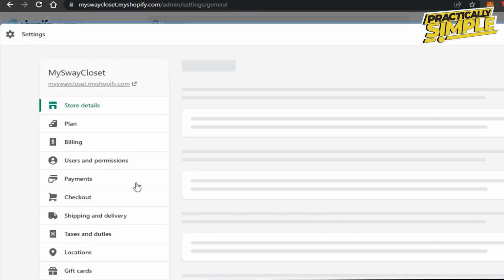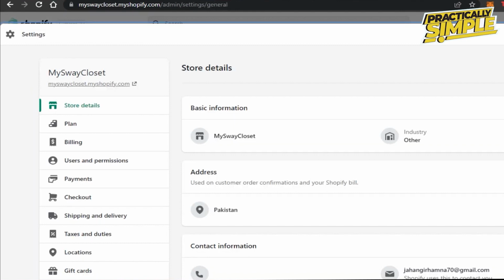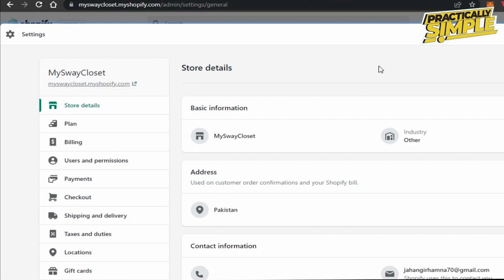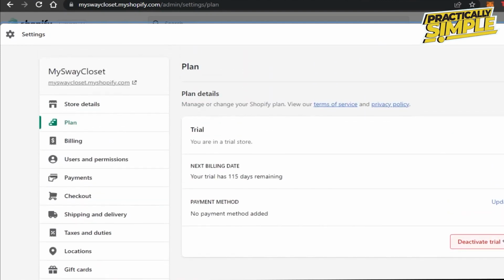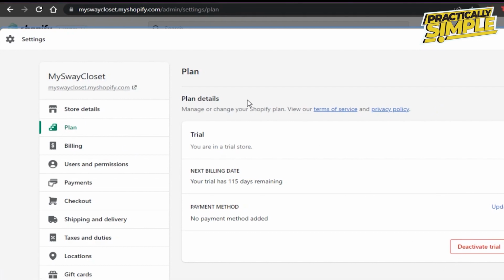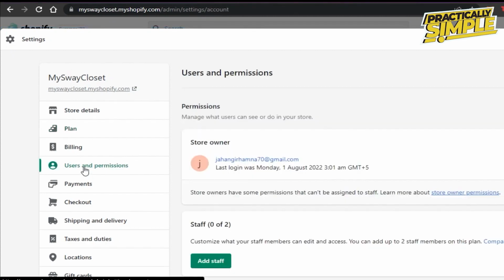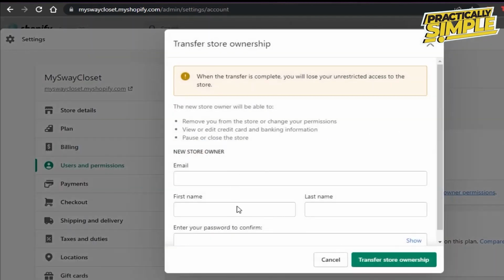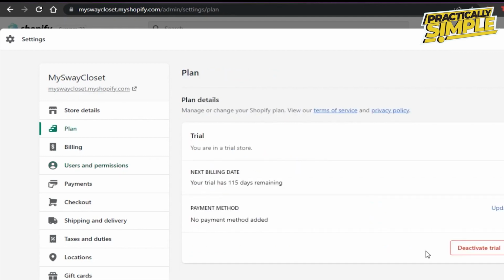How To Delete Shopify Store - Easy Guide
If you want to Find How to Delete Shopify Store 2022 but don't know how to do it, then this tutorial is for you!

In this tutorial, I'm going to show you How To Delete Shopify Store 2022.